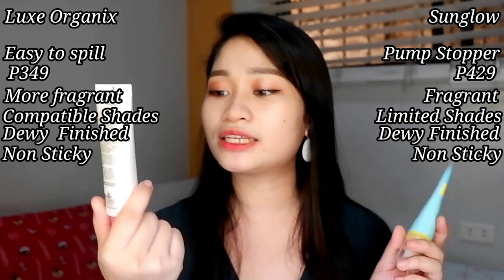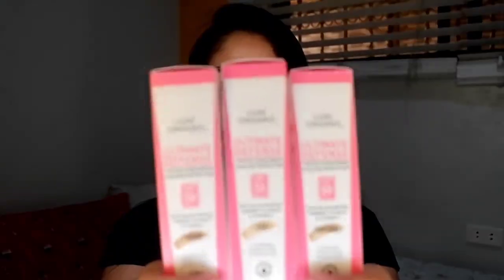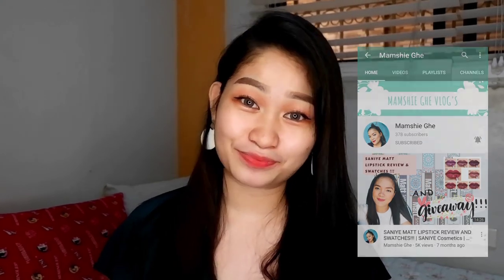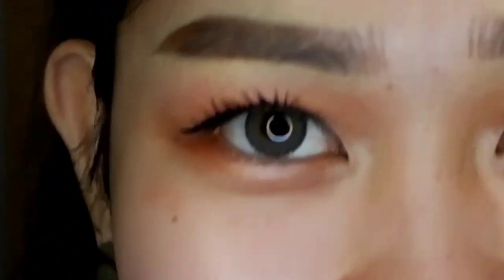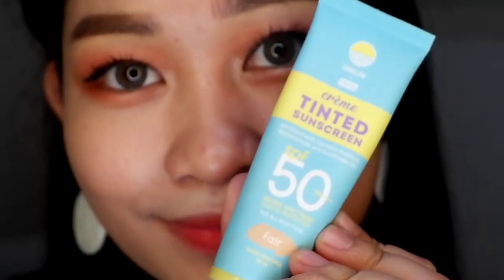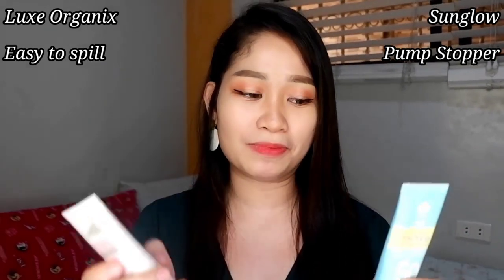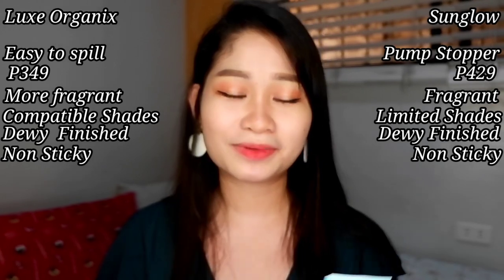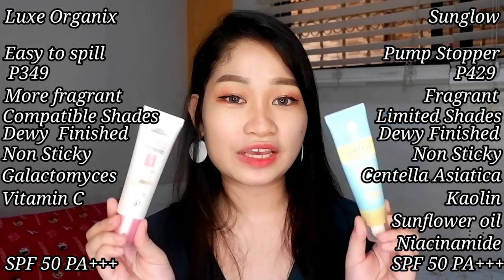LUXE ORGANIX TINTED SUNSCREEN vs SUNGLOW TINTED SUNSCREEN : Which is BETTER??? | Edizza Joyce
LUXE ORGANIX TINTED SUNSCREEN vs SUNGLOW TINTED SUNSCREEN | Edizza Joyce

📍SUNGLOW TINTED SUNSCREEN VS BELO TINTED SUNSCREEN : Which is BETTER???

I just love makeups!
No hate, more love please! 😊